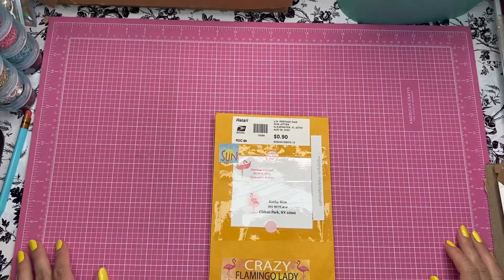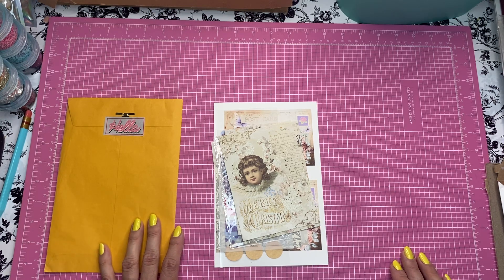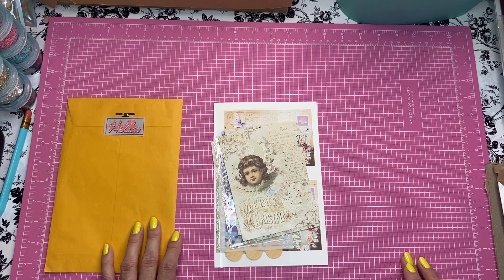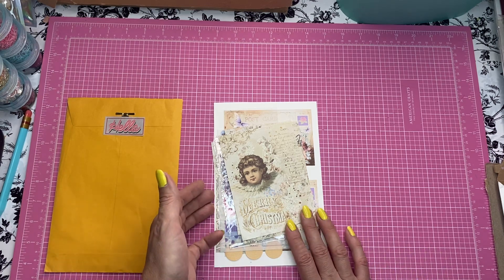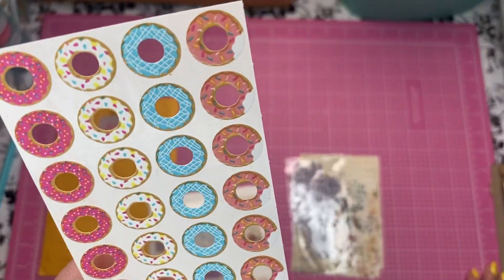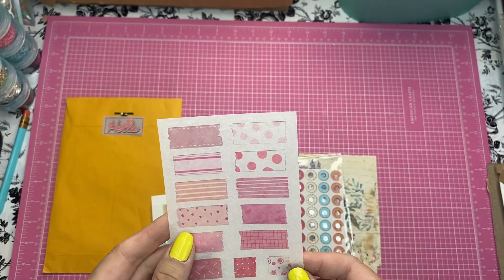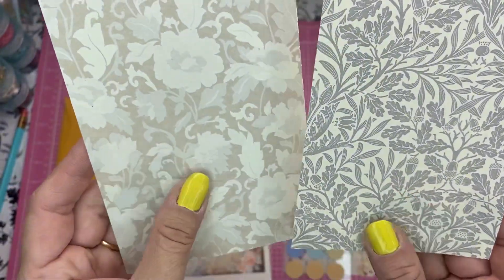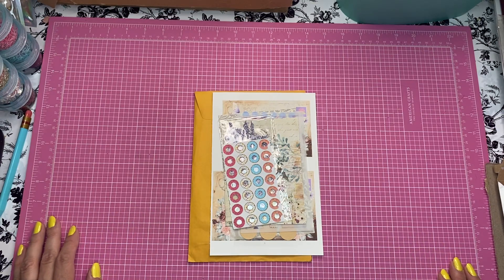Happy Mail from @CreatingwithJovi junkjournalmakingsupplies August 21, 2023